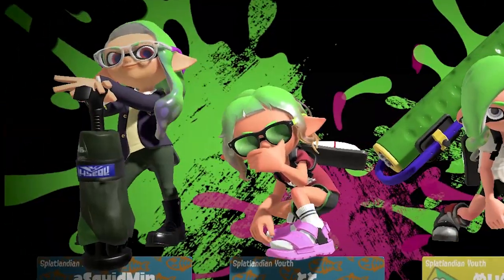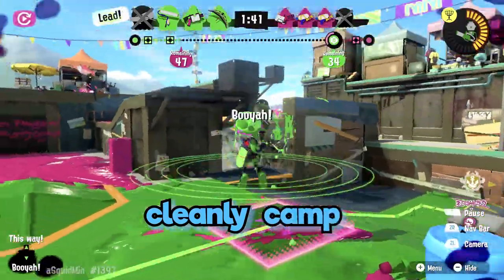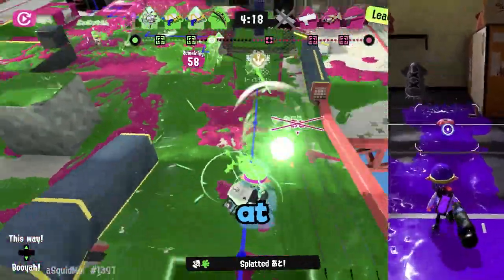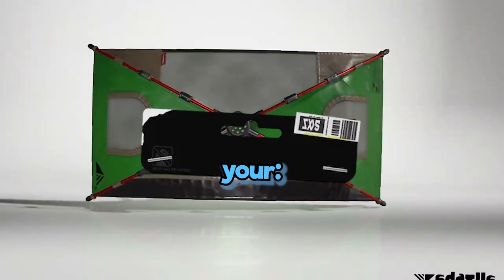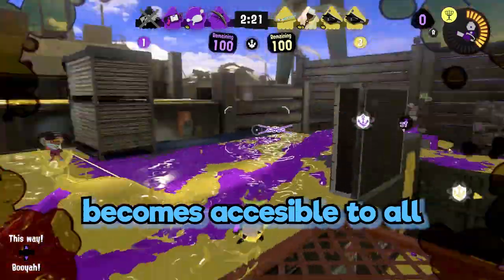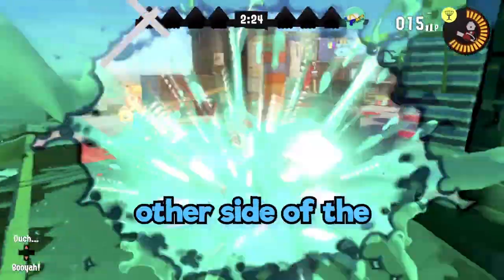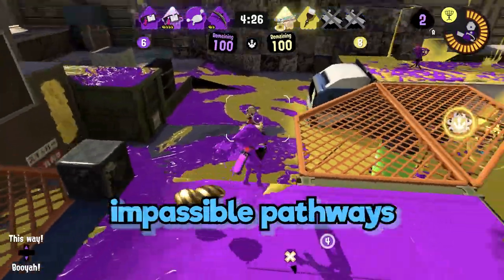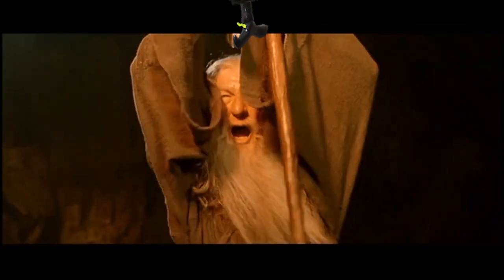How to Tenta Brella | Splatoon 3 Explained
How to Splatoon 3 the Tenta Brella

Monday: sometimes
Saturday sometimes